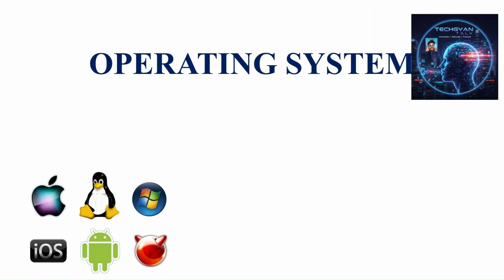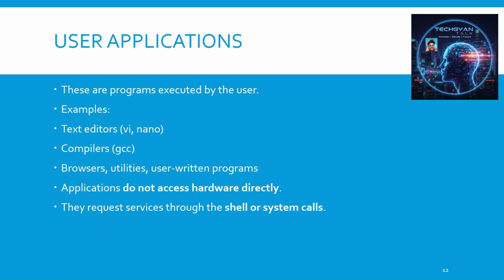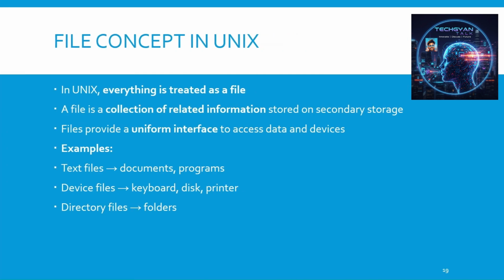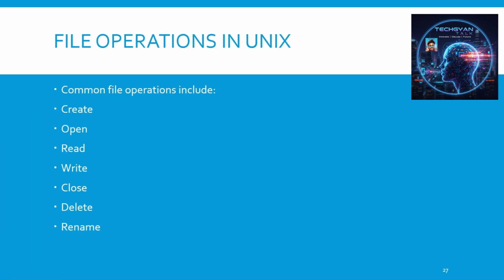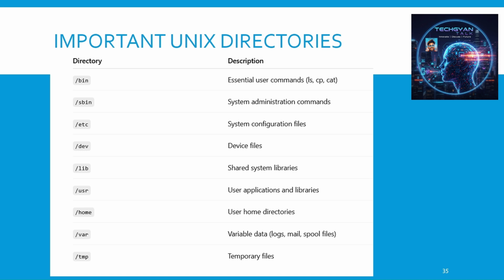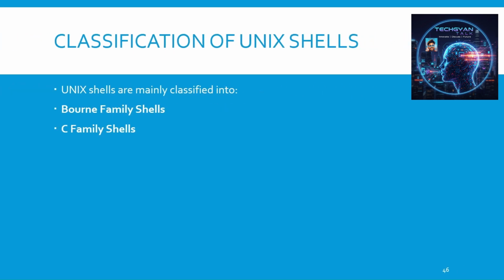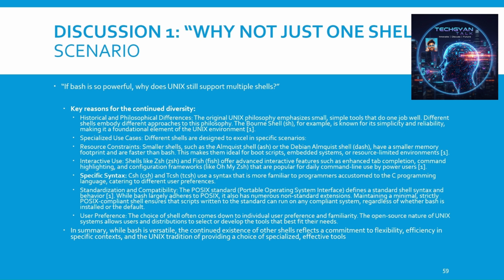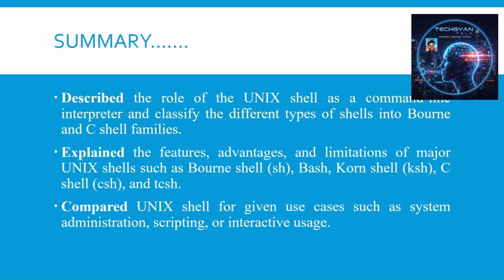OS Unix U1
Team @TechGyanTalk